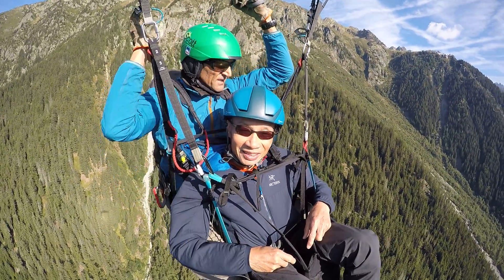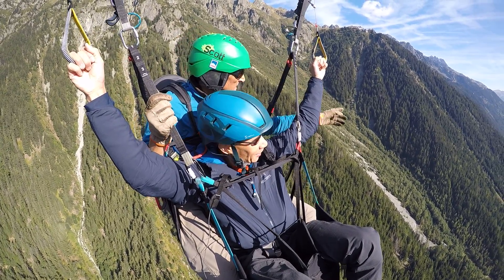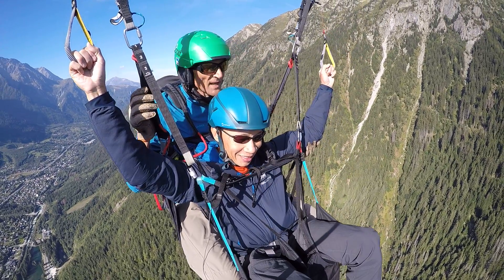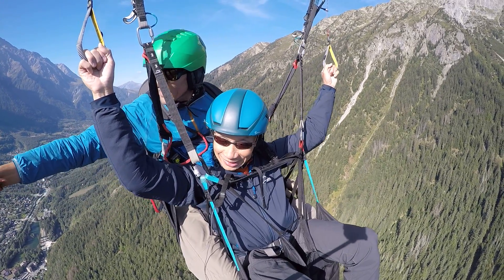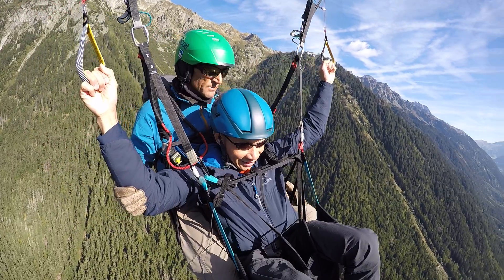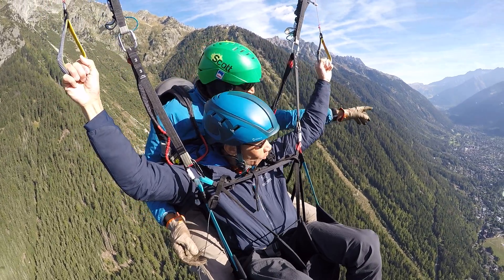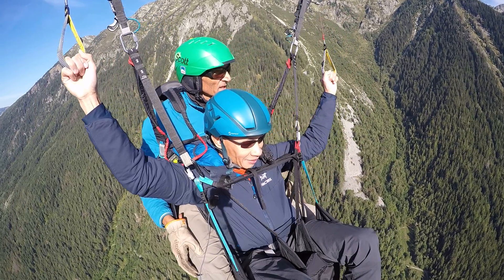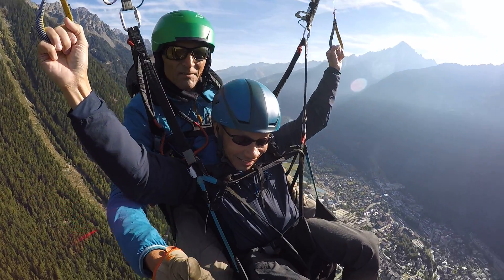Paragliding (Parapente) in Chamonix - Video 4